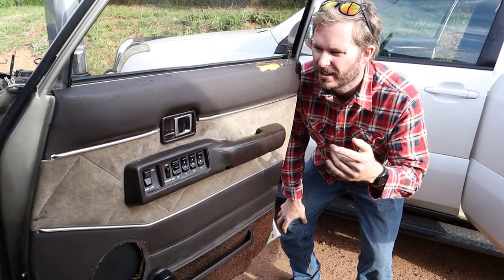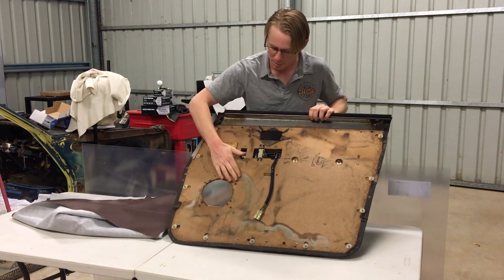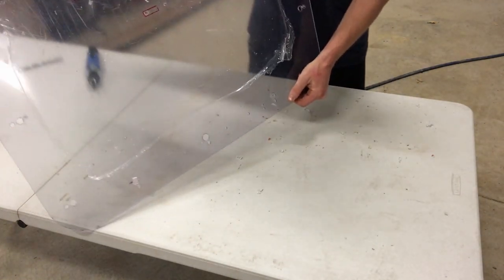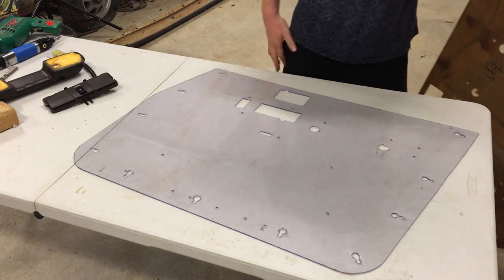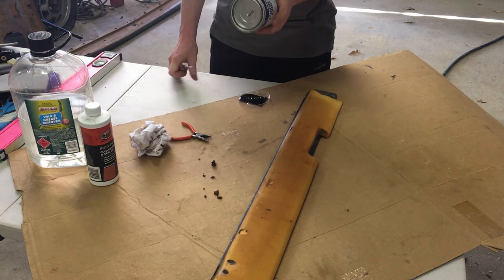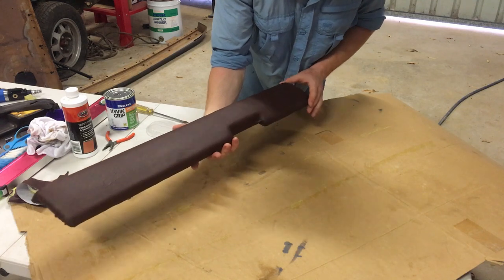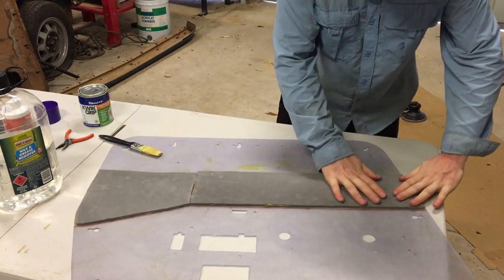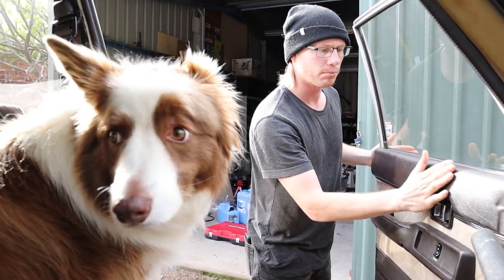Repairing a RUINED 60 Series door trim